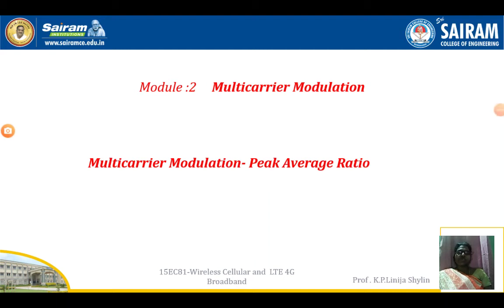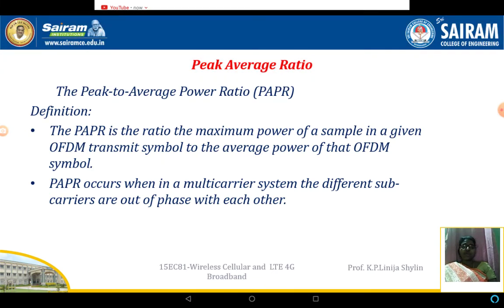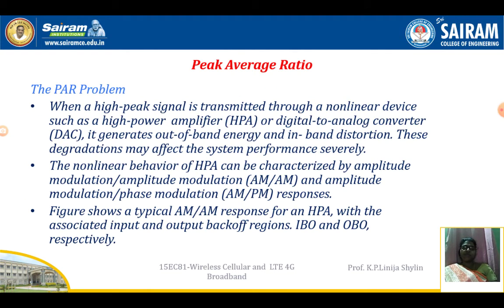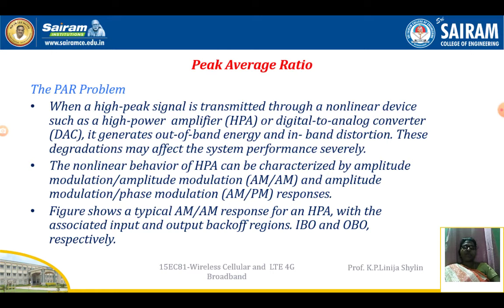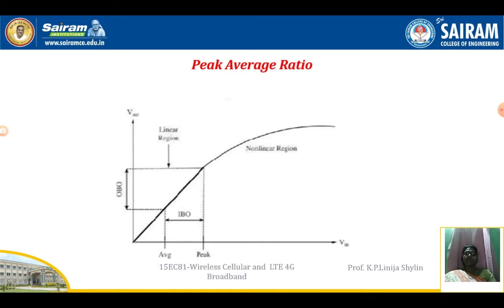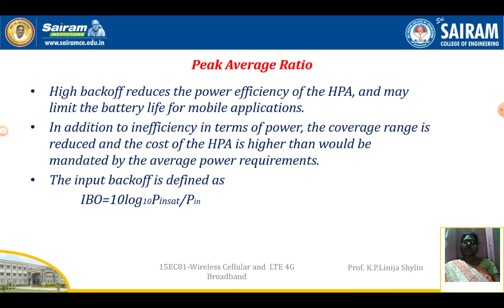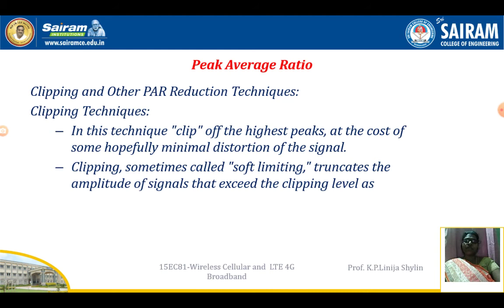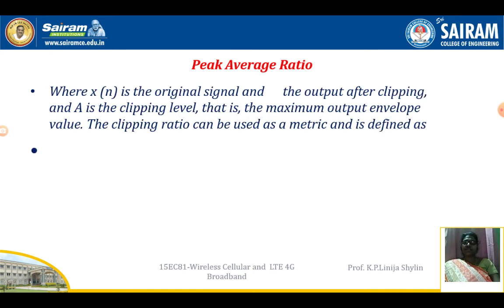Lecturevideo_15EC81_Module2_Peak-to_Average_Ratio_K P LinijaShylin